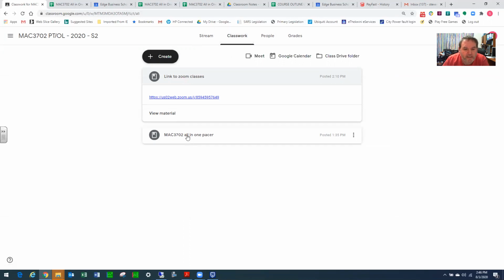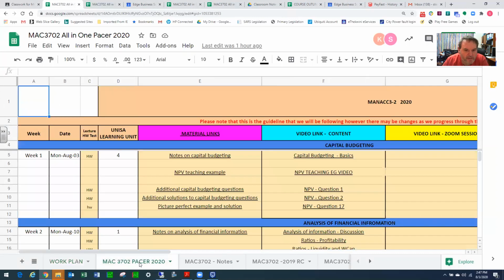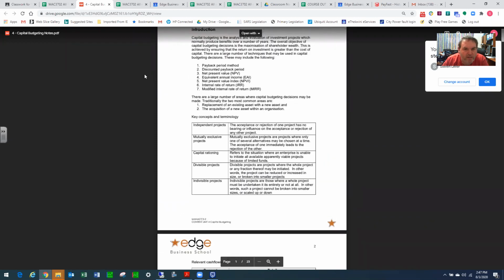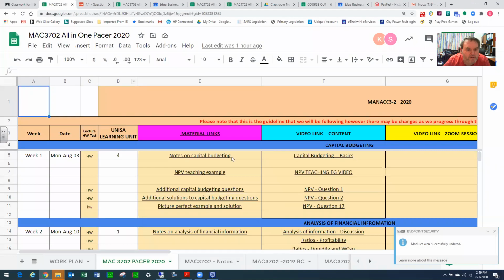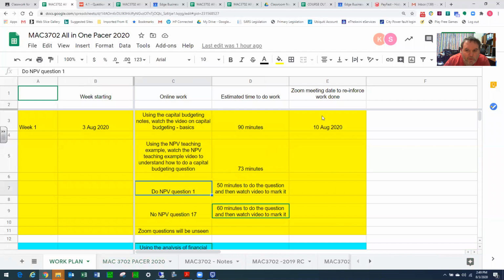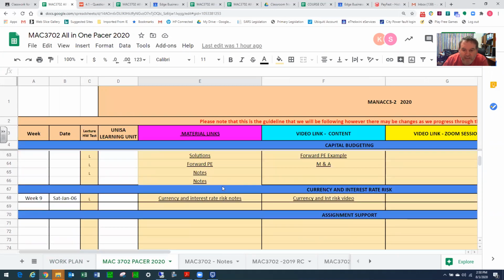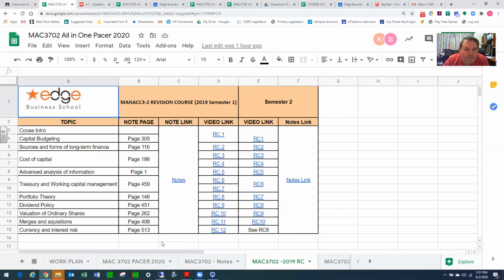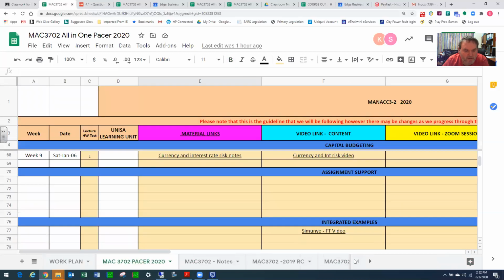MAC3702 INTRODUCTORY VIDEO